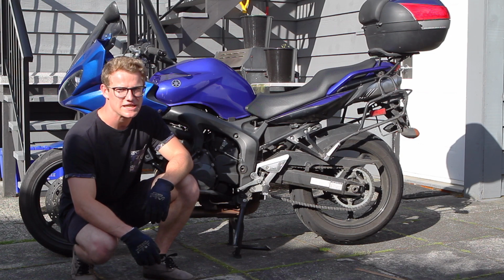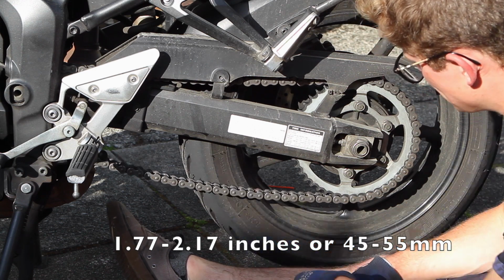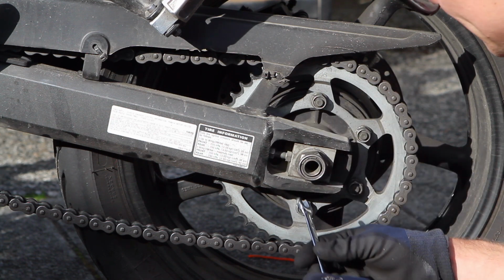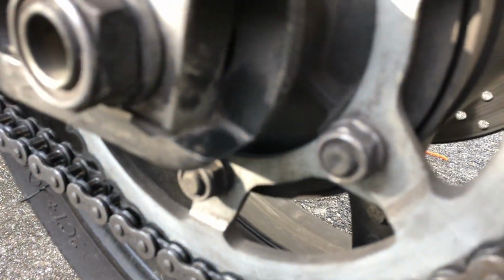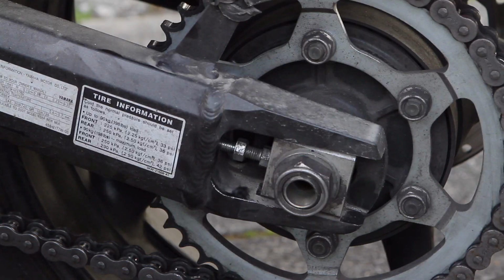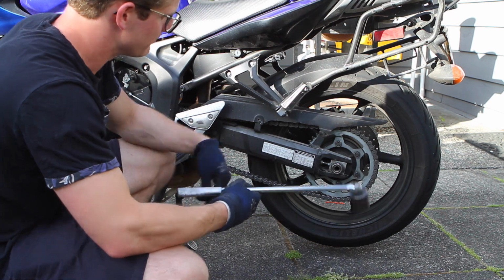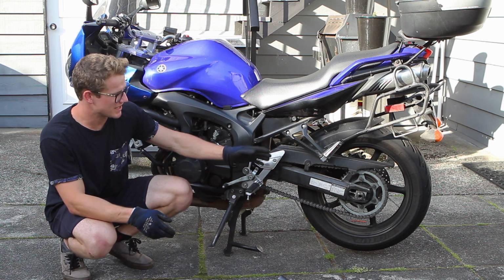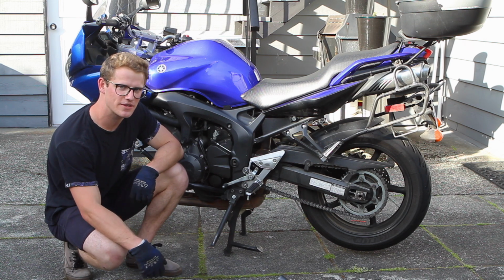How to Check and Adjust Motorcycle Chain Slack: Yamaha FZ6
In this video I will show you how to adjust and check your motorcycle chain slack on a 2007 Yamaha FZ6. This process is similar to many motorcycles but some manufactures want you to check by bike while both wheels are on the ground some not. On this FZ6 you want the rear wheel in the air as per the factory service manual.

Axel torque = 87 ft-lbs
Chain slack spec = 1.77"-2.17" or 45mm - 55mm

By watching or following any part of this content, you agree and acknowledge the following:
* You are voluntarily assuming all risks involved in working on vehicles.
* You will research and verify any procedure before attempting it.
* You will consult a qualified professional mechanic before performing any repair, modification, or maintenance that you are not fully comfortable and competent doing.
* You will use the appropriate safety gear and tools at all times, including jack stands, torque wrenches, eye protection, and fire extinguishers where necessary.
* You understand that what works for my vehicle may not work for yours—even if it appears similar.
Although I make every effort to ensure the content is accurate at the time of filming, I cannot guarantee that every method, part, tool, or step is correct, complete, or safe for every situation. Omissions or errors may occur, and I disclaim any liability for damages or injury resulting from reliance on this information.
Nothing in these videos should be interpreted as professional advice. If you are in doubt, or if your vehicle involves safety-critical systems such as brakes, steering, suspension, or fuel systems, do not attempt the work yourself. Seek professional assistance.
Vehicle modifications and DIY repairs can void warranties, reduce reliability, or violate local laws and regulations. It is your responsibility to verify the legal and warranty implications of any work you do.
By continuing to watch or use the information provided on Calvin MC, you accept full responsibility for any consequences resulting from your actions. You agree to hold harmless and indemnify this channel and its creator from any and all liability, loss, or damage.
Stay safe. Know your limits. Work smart. And when in doubt, always ask a pro.